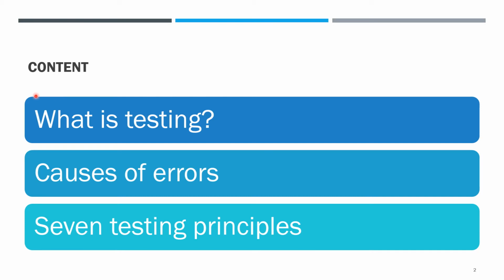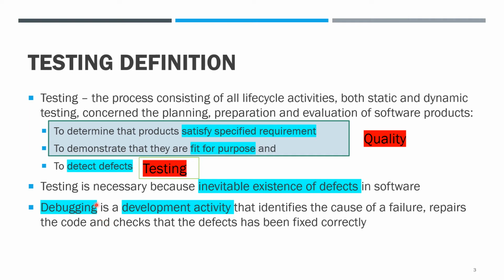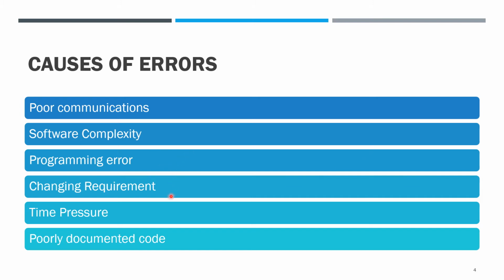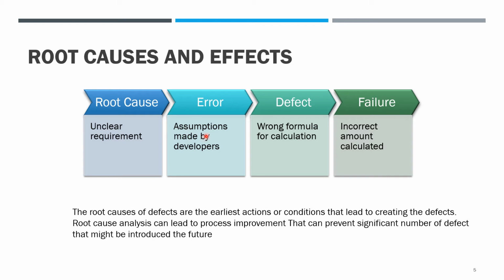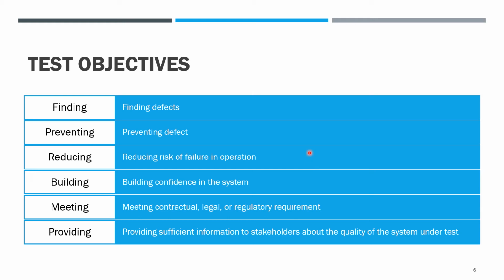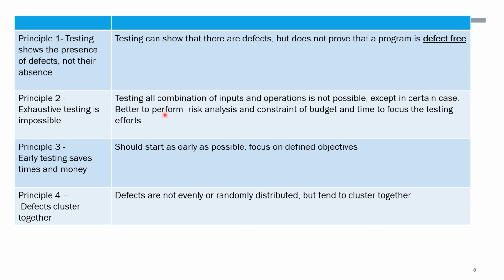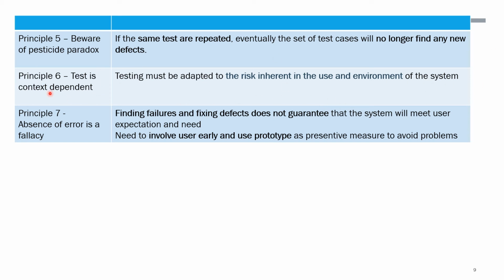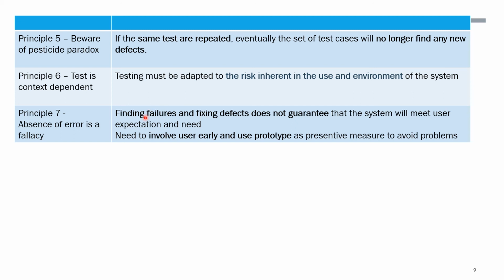Week 1 Fundamental of testing pat1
Covering on test definition, testing principles